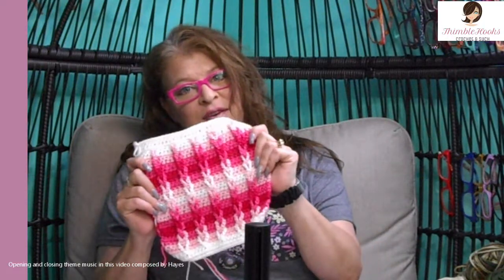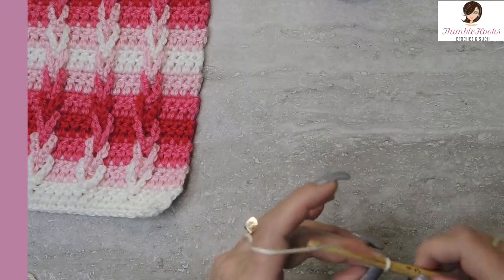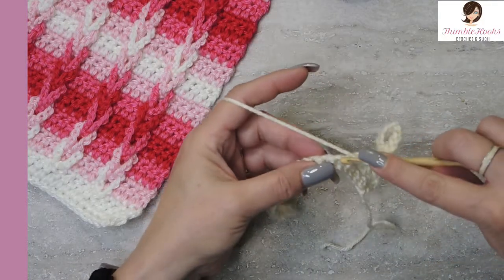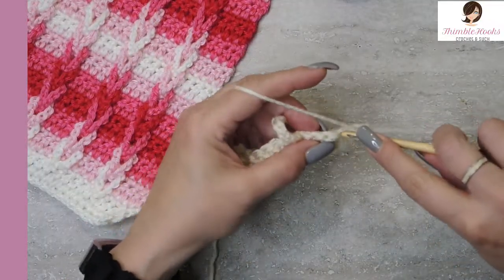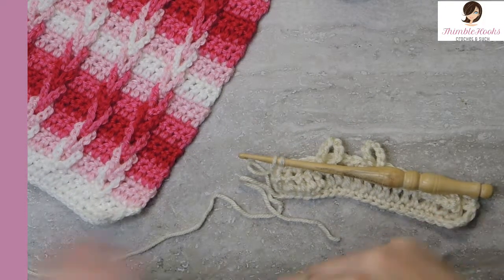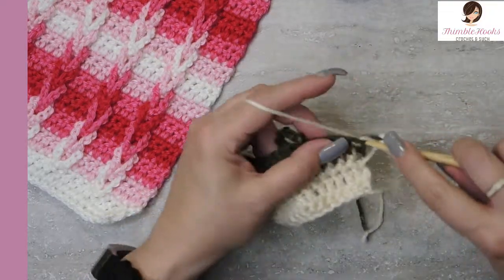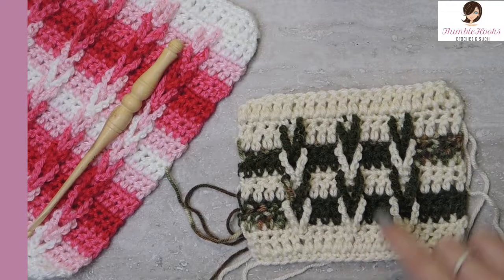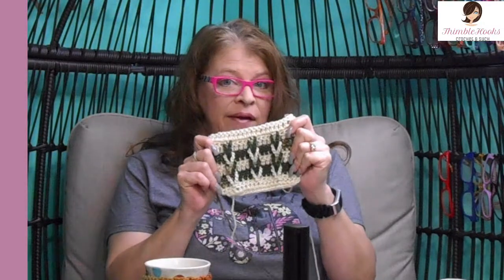Made Easy! JACOB'S LADDER Stitch Tutorial Beautiful & Deceptively Easy / How to do it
It's a great Stash Buster!

Today I show you have to master the Jacob's Ladder stitch.  It is such a wonderful stitch and so easy to do once you get the hang of it.  I take you through it step by step in preparation for tomorrow's project!